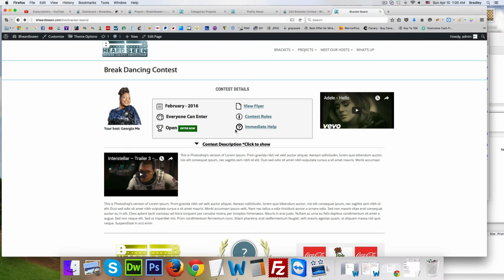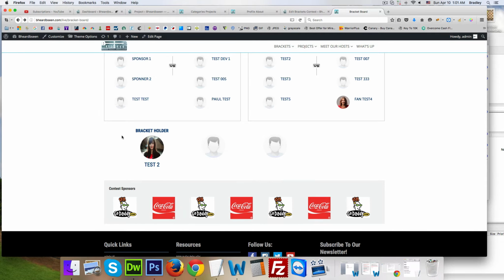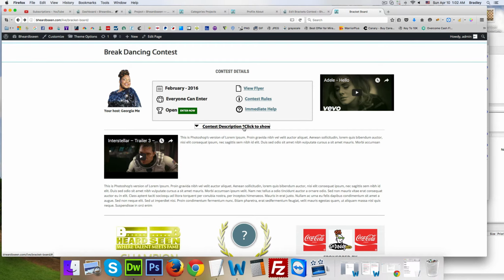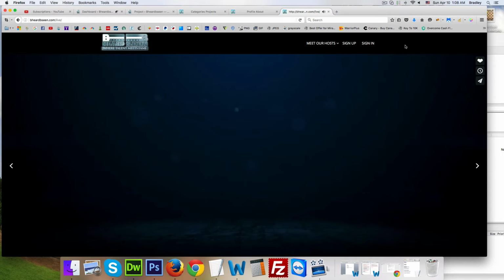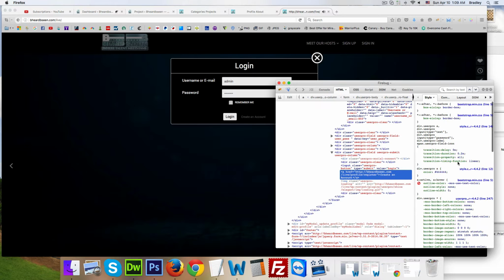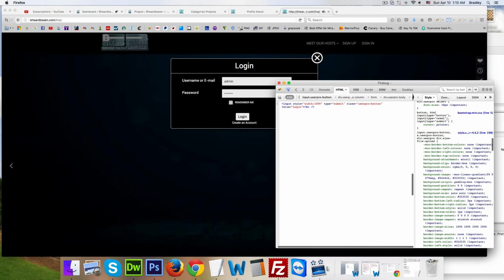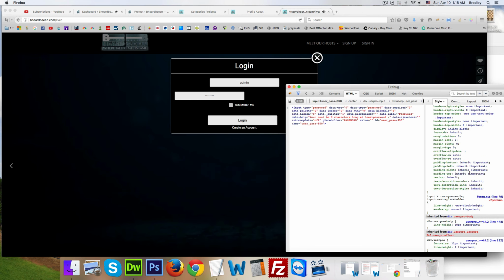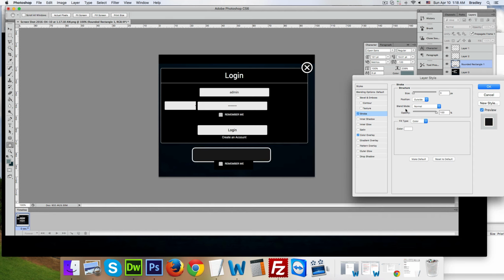changes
video changes